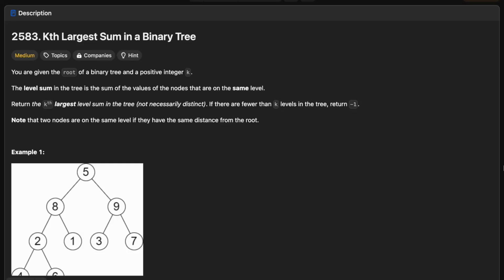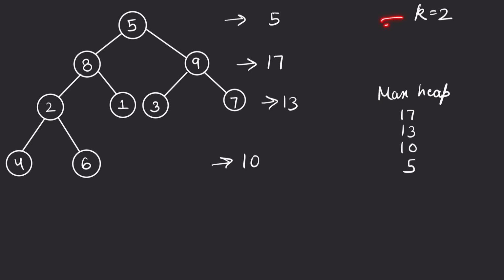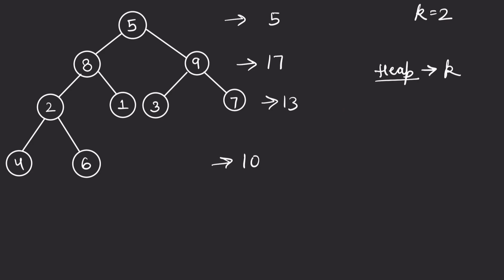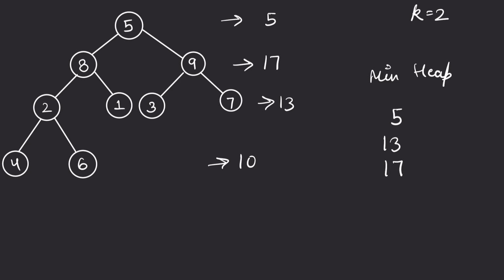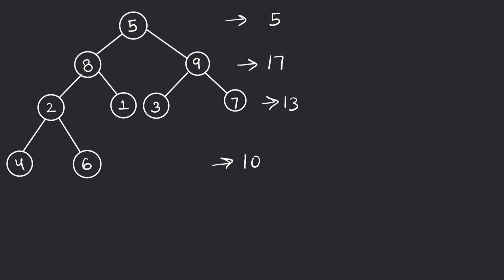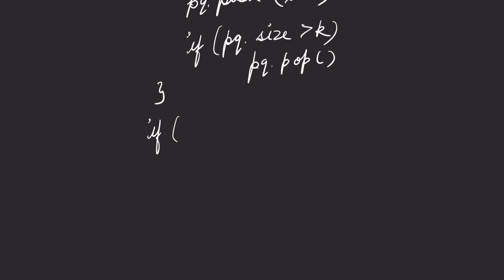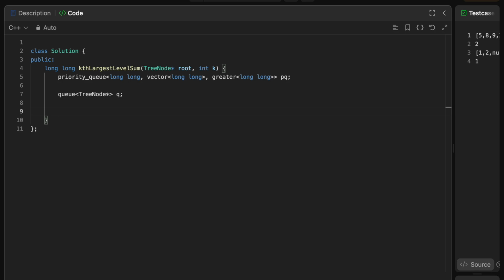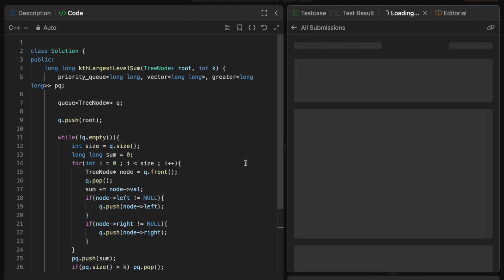Kth Largest Sum in a Binary Tree | Leetcode